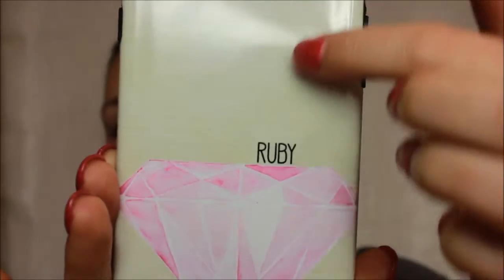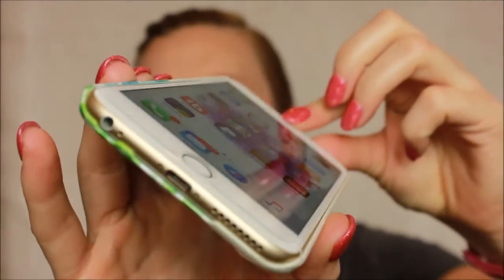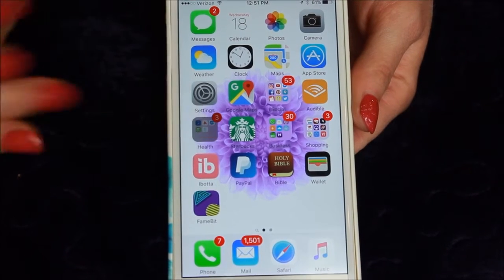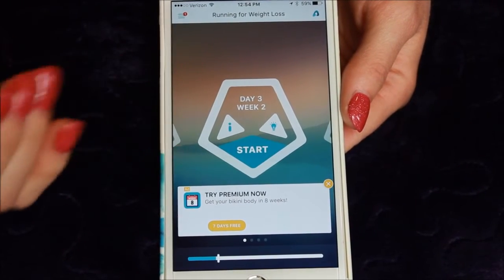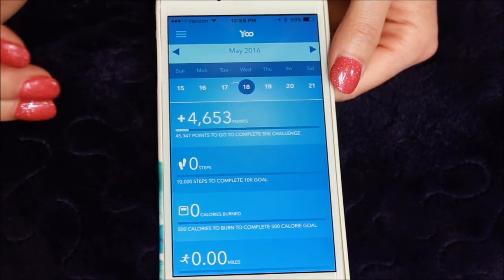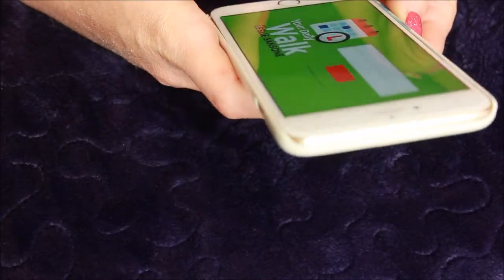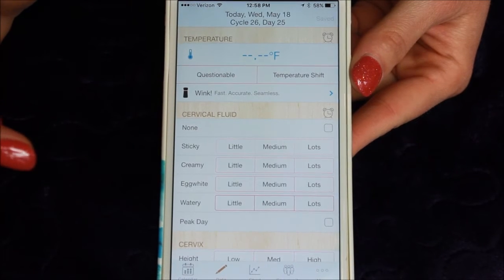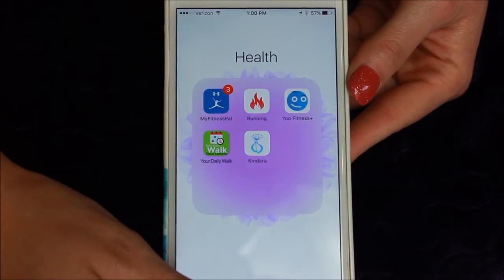Top 5 Health Apps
I love these unique phone cases!  I have two, one with a ruby representing the love of my life, and one with turquoise, my birthstone.

Apps:
MyFitnessPal
Running for Weight Loss
Yoo Fitness**
Your Daily Walk
Kindara

**YooHD's are awesome fitness trackers at an unbelievable price! (In my opinion, they are way better than the expensive competition!)

If your goal is to improve your health, I would love to help you in your journey! I teach several classes online and offer online health coaching as well! Let me help you achieve your goals so you can look back with pride and say, "I'm so glad I did that! I feel and look amazing!" For more information and to enroll, please visit my

Good nutrition is the foundation to any wellness journey! Learn how to bridge the gap between the foods you eat and the foods you SHOULD eat

Check out vitacost to purchase coconut oil, MCT oil, stevia, protein powder at more. This link will get you $10 off your order of $30 or more and shipping is super fast!

Interested in losing weight?

Save some MORE money on your Vitacost order and on so many other things you order online! Sign up for Ebates today! (I've gotten back almost $500!)

FTC: I am blessed to be able to partner with awesome brands, like Case Pirate, who sponsored this video, to help to provide for my family.  All opinions in this video are my own and they are 100% true and honest. I have never and will never accept compensation in exchange for telling you about a product that I don't use and enjoy!  I will never be paid to tell you anything that I do not agree with!